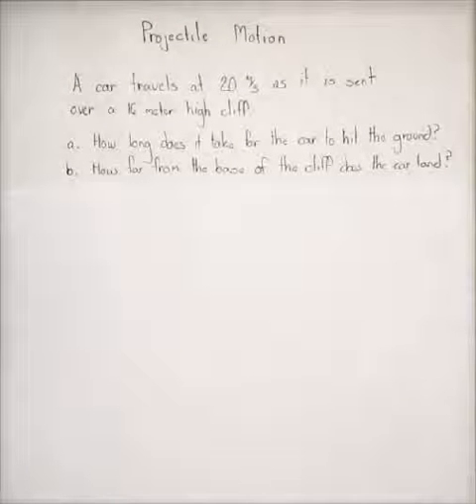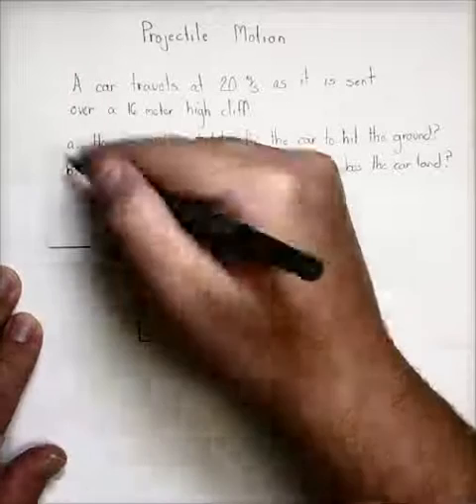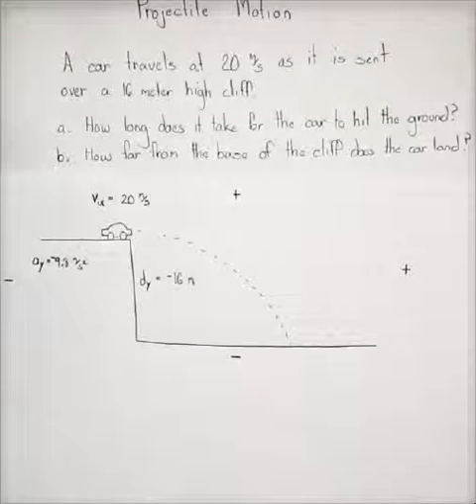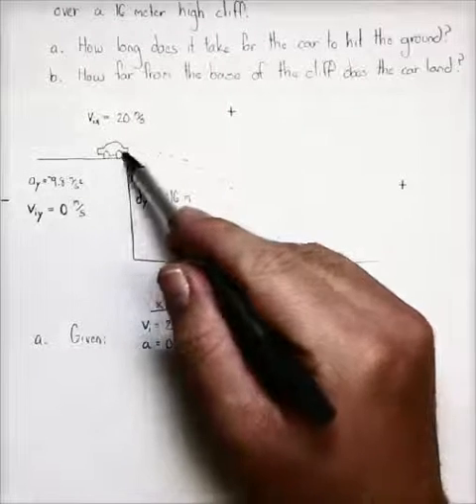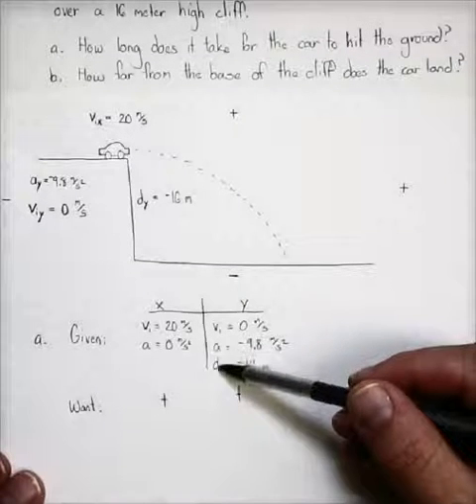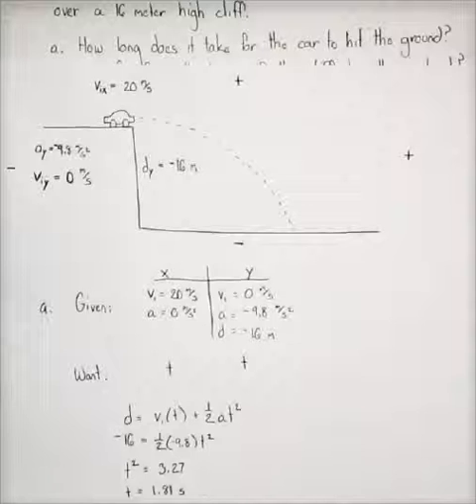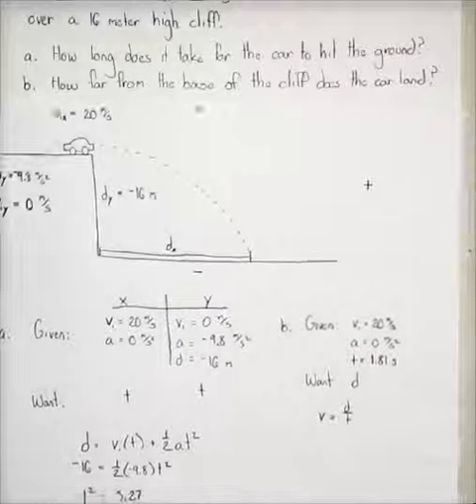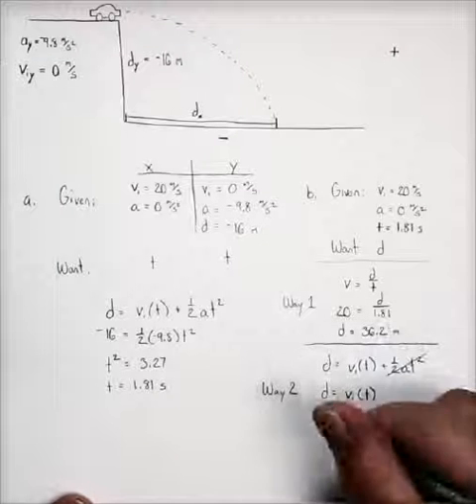Projectile Motion Example Problem